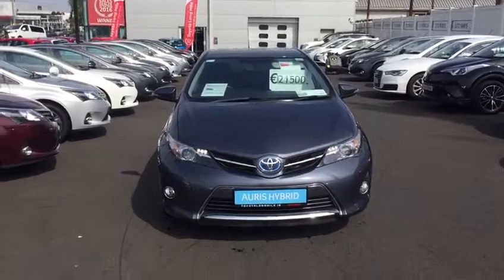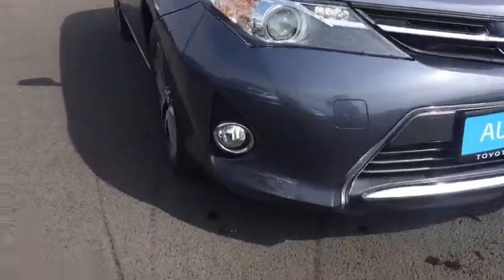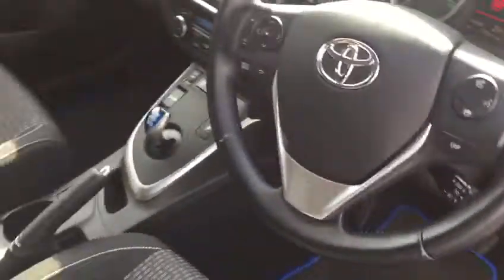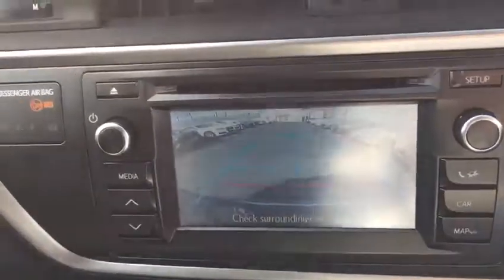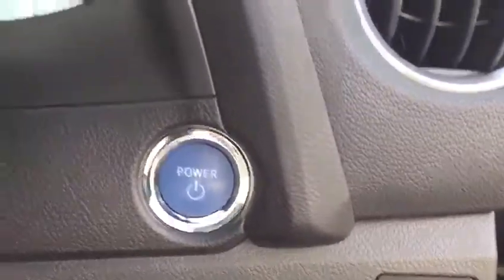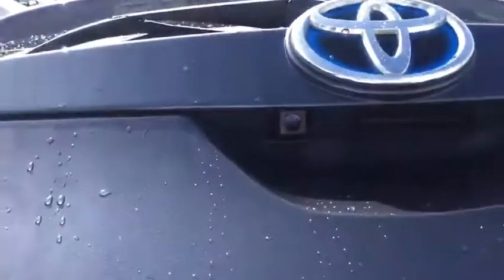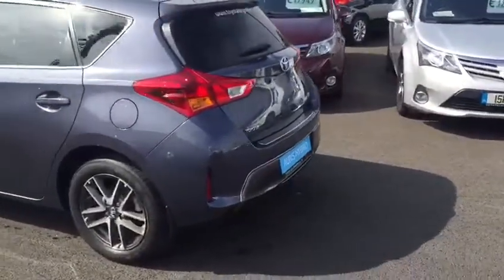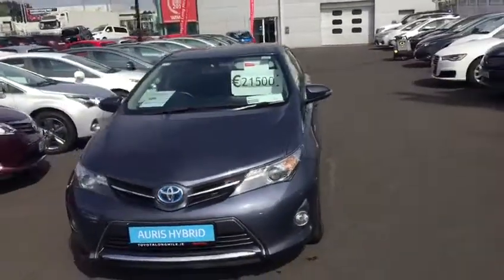2015 Auris Hybrid 1.8 Luxury